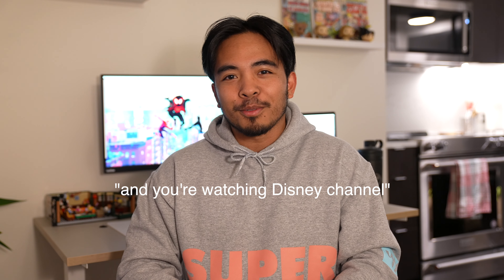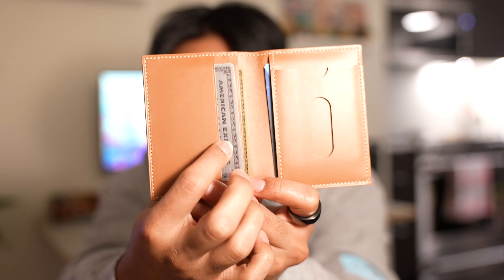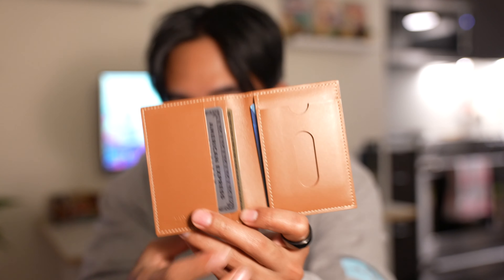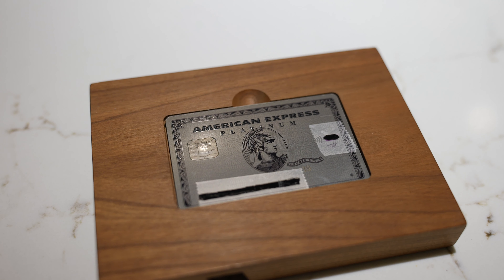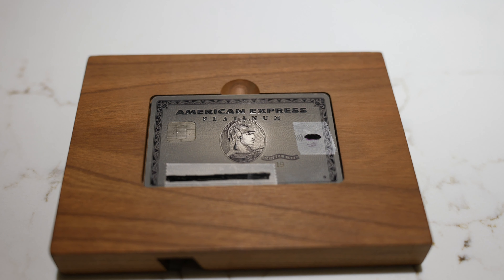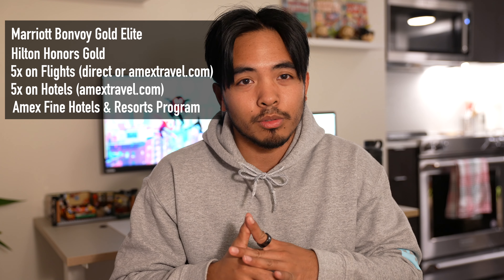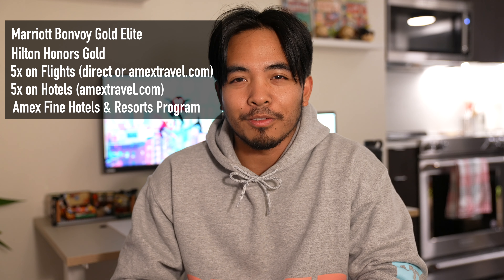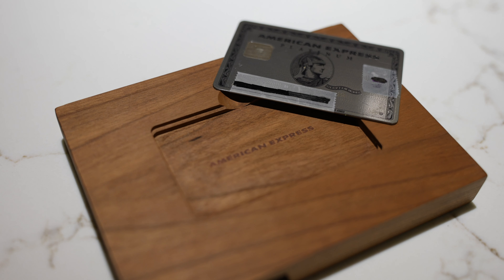What's In My Wallet December 2020!! (PLATINUM VS RESERVE) | Credit Card Review | VLOGMAS DAY 7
Today we are going over what is in my wallet for December 2020! These are credit cards I use on a daily basis. Watch the video to learn about some of their perks!!

AMEX PLATINUM - Apply for an American Express Card with this link. We can both get rewarded if you're approved!
AMEX GOLD - Apply for an American Express Card with this link. We can both get rewarded if you're approved!